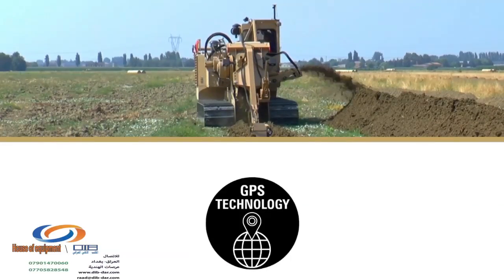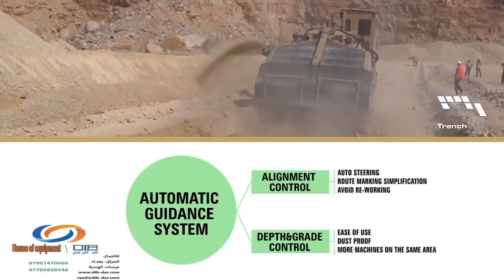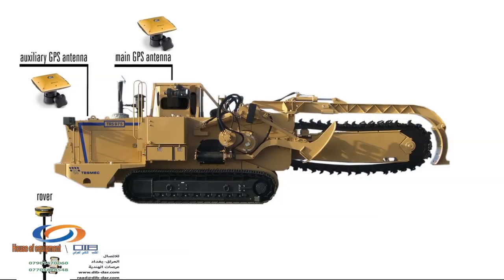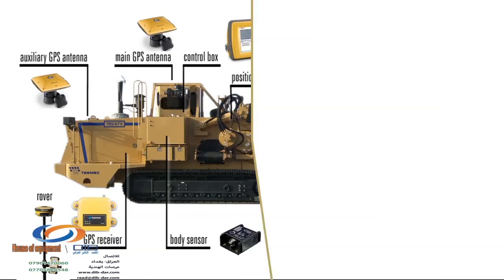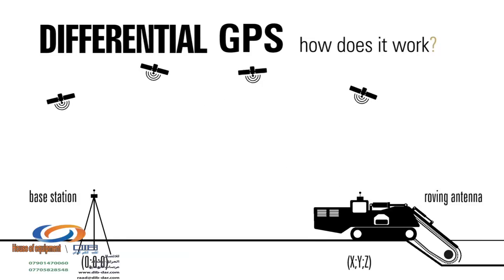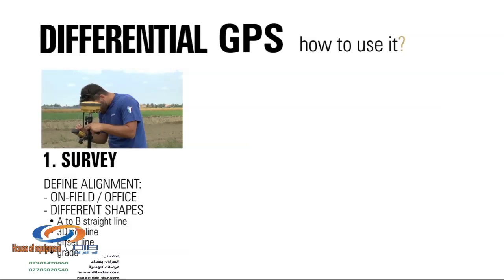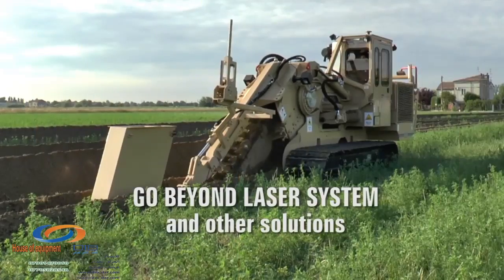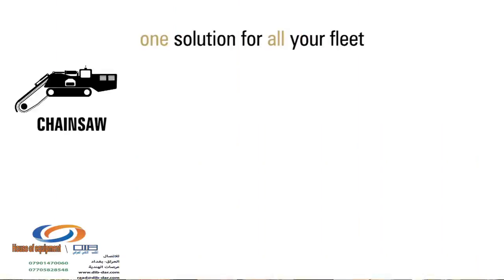Tesmec TrenchIntel The 3D GPS for trenchers and surface miners المكتب الالماني العراقي - دار المعدات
مخندقة مبازل حلقلية من شركة تيسمك الايطالية افضل شركة عالمية تخصصية انتاجية اعلى متانة اكبر ودقة عالي في الحفر باستخدام نظام ليزري متطور ... تستخدم في استصلاح الاراضي
للاتصال